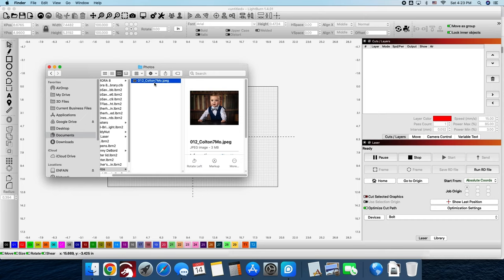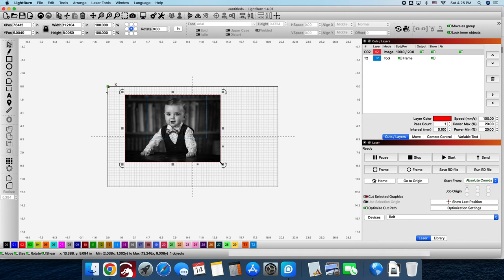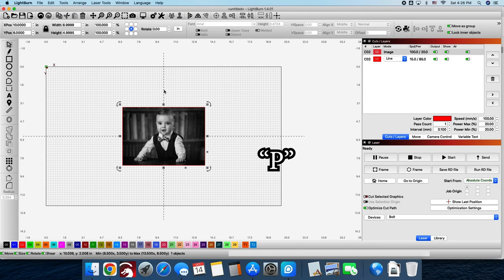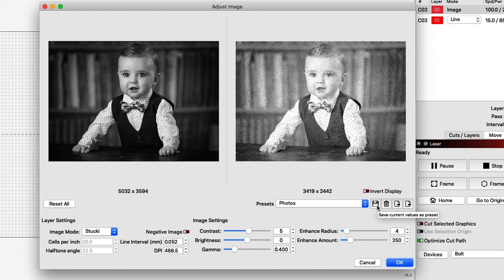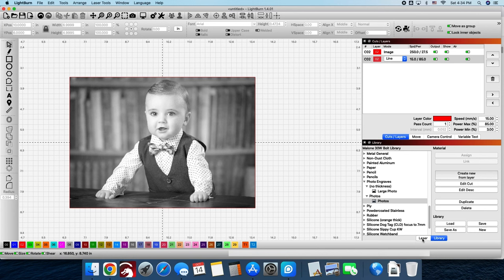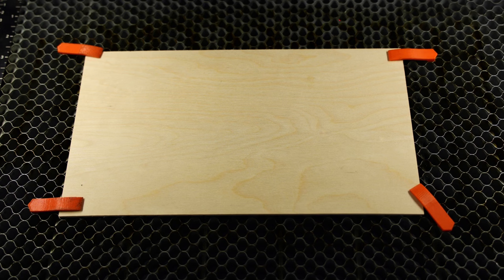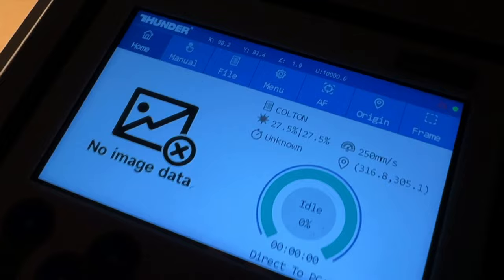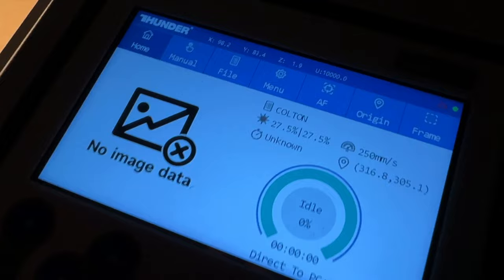How To Laser Engrave A Photo With A Thunder Bolt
The Thunder Bolt has proven to be a fantastic photo engraving machine.  We love the detail that we are getting from it! Here is a LightBurn photo engraving tutorial. We are engraving on 1/8" Baltic Birch Wood.  Watch how we process the photo and we share our settings!

Be sure to check out Thunder Laser for this and other great machines.

Here are the laser honeycomb pins that I use.

Equipment used in filming:
Canon R6 Mark II
Canon 24-105 Lens
iPhone 15 Pro Max
Hollyland Lark Max Microphone

And if you want to send us something
Malone Custom Designs
Jay Malone
421 SW 2nd St.